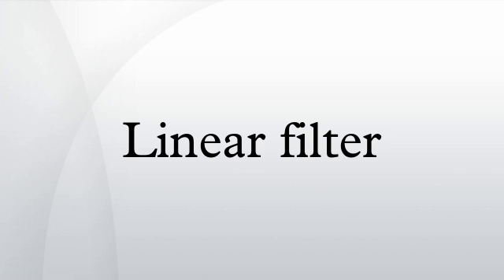Linear filter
Linear filters process time-varying input signals to produce output signals, subject to the constraint of linearity. This results from systems composed solely of components classified as having a linear response. Most filters implemented in analog electronics, in digital signal processing, or in mechanical systems are classified as causal, time invariant, and linear signal processing filters.
The general concept of linear filtering is also used in statistics, data analysis, and mechanical engineering among other fields and technologies. This includes non-causal filters and filters in more than one dimension such as those used in image processing; those filters are subject to different constraints leading to different design methods.